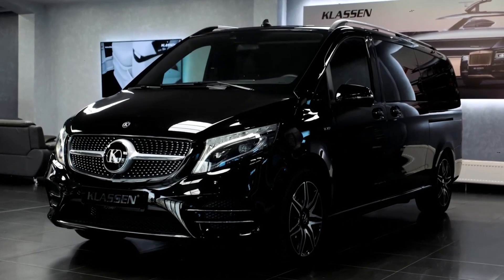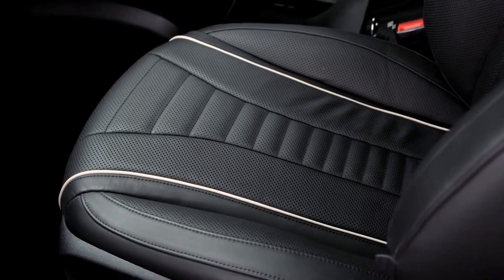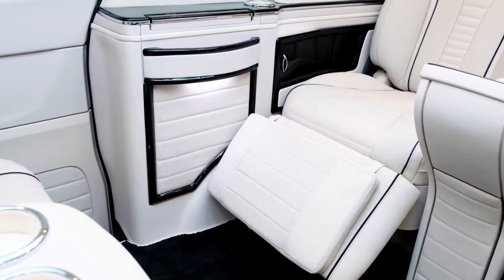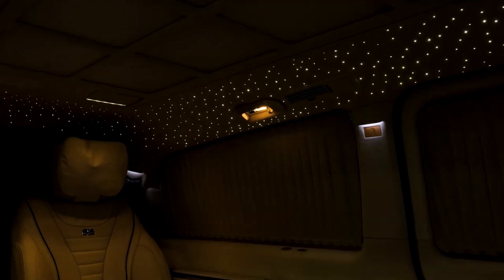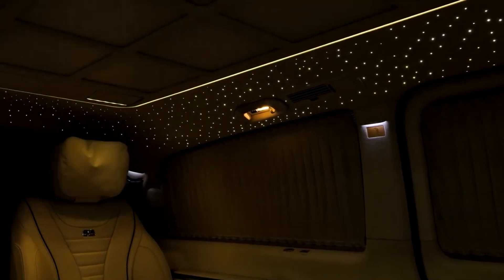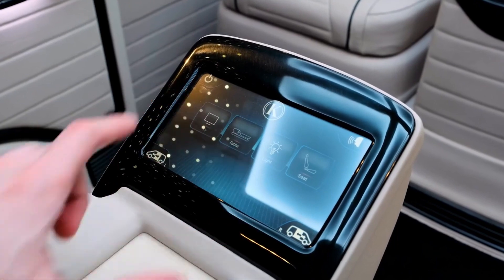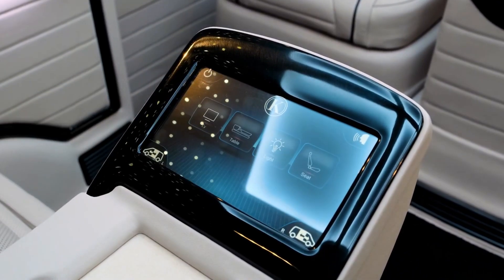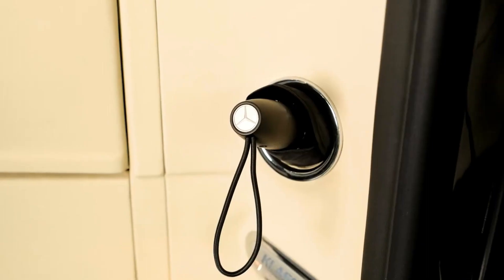Most Luxurious Limousines In The World